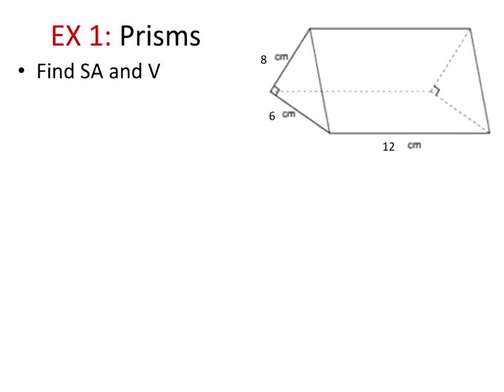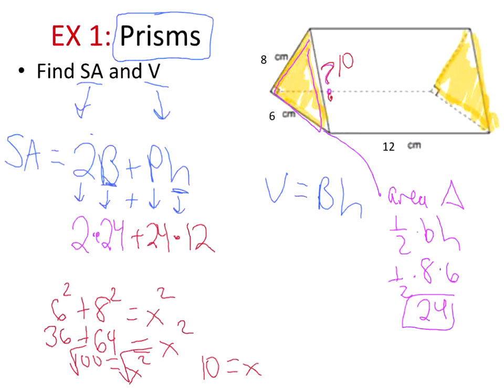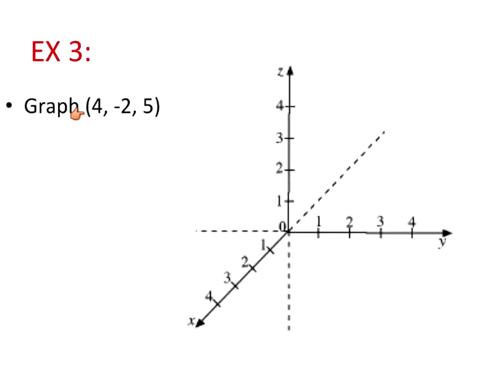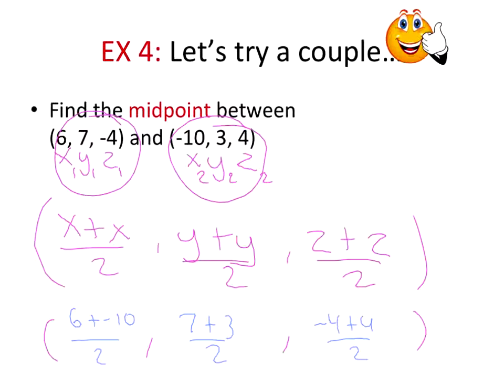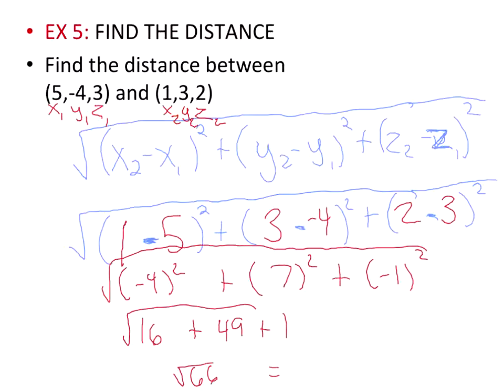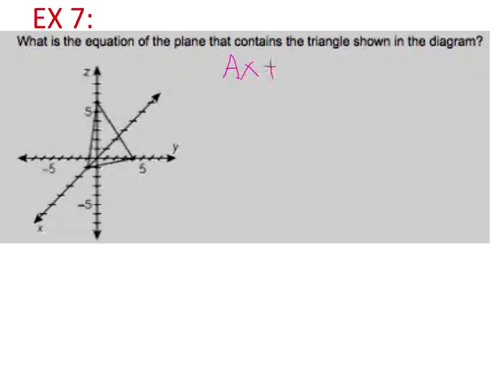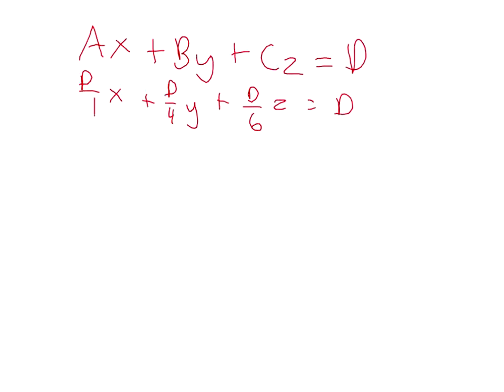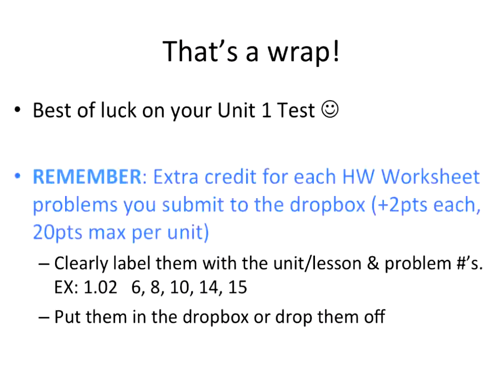Week 4 (Geo): Unit 1 Review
SA & V of prisms
3D graphing
Depth